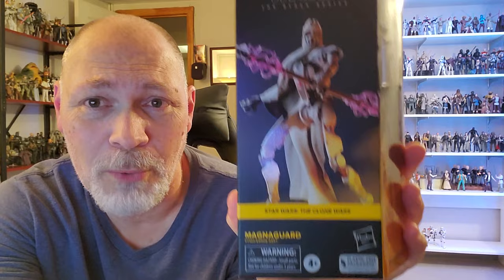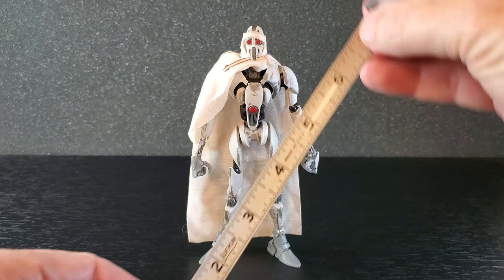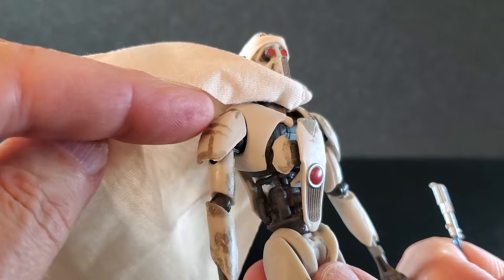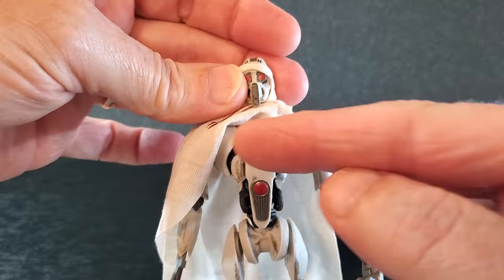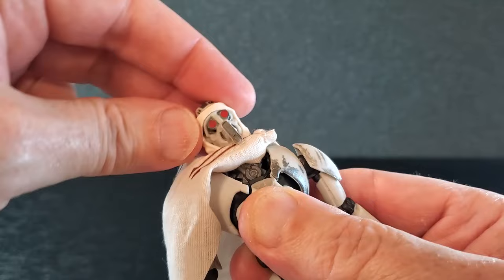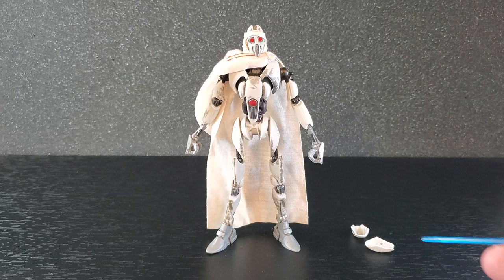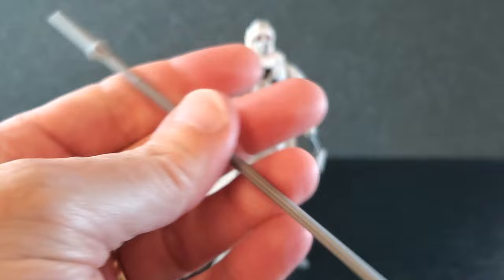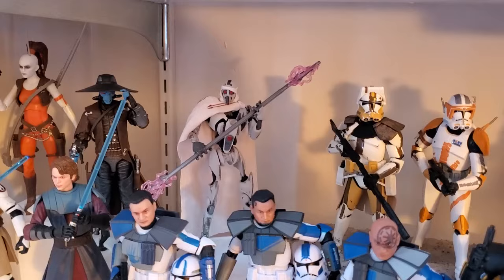MagnaGuard (The Clone Wars) Star Wars Black Series - REVIEW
In this video, I'll be taking a look at the MagnaGuard from The Clone Wars. Nice looking figure - BUT, the shoulders are extremely annoying. They pop off so easily... You can't even 'play' with the figure without them falling off. It's a terrible design. But overall, the figure looks amazing and poses quite well with the two electrostaffs. Now that we have the body, I wonder if we'll get a different version (different colors) for Revenge of the Sith... Who knows?